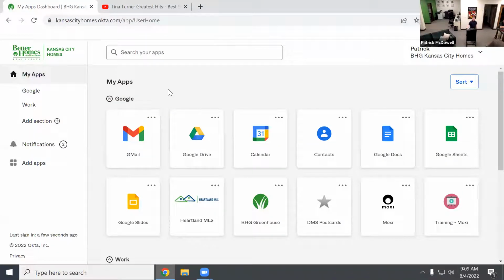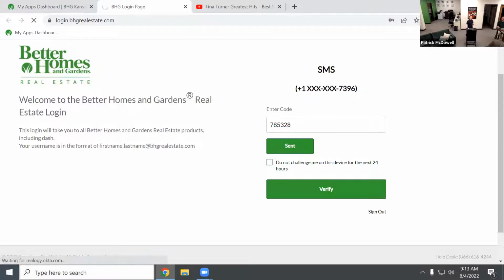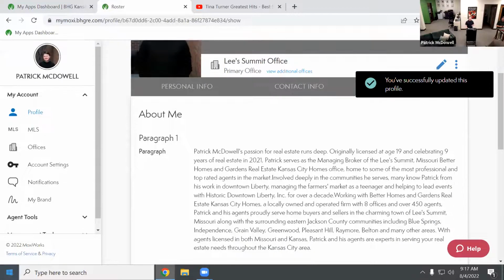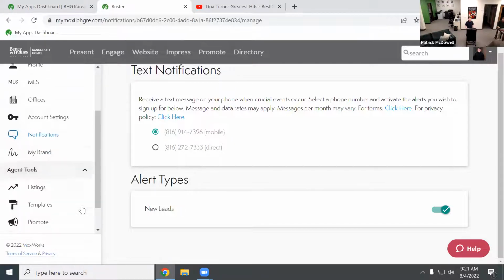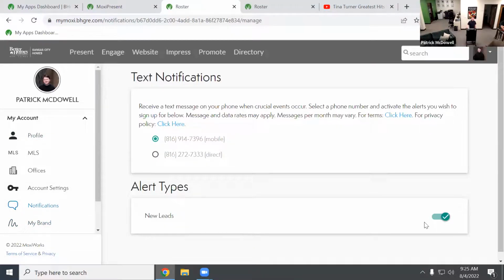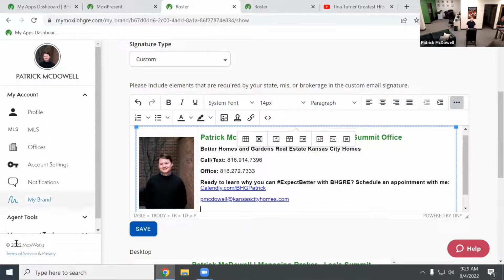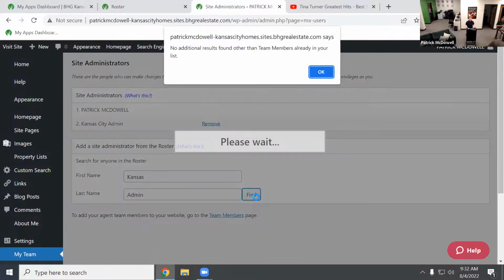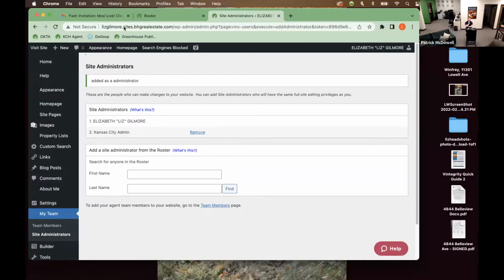Moxi Live! Aug 04, 2022 - Getting Started with Moxi